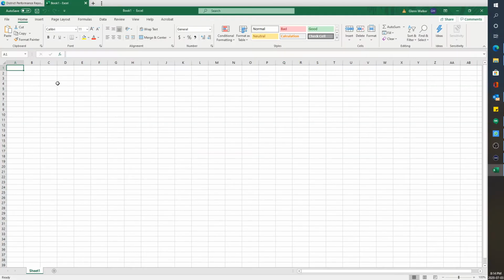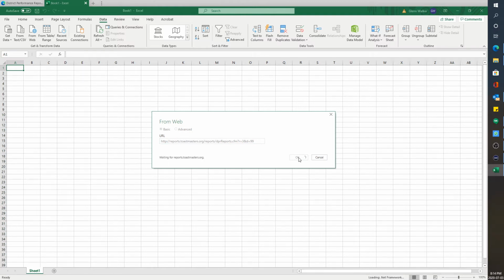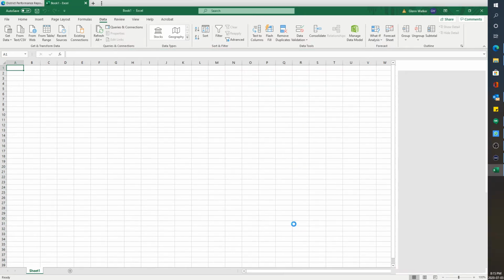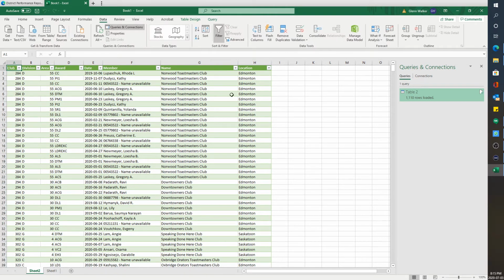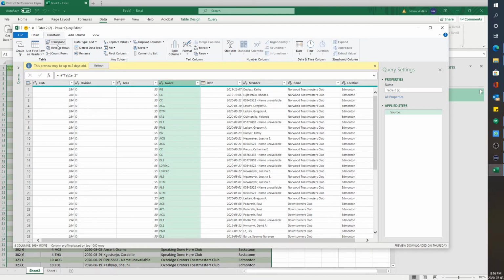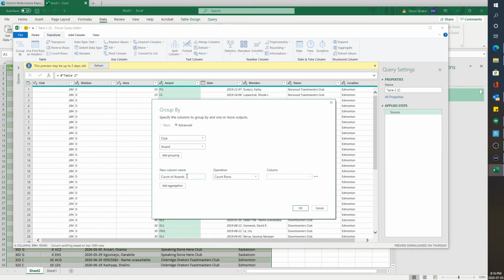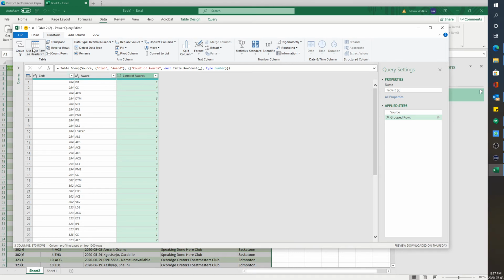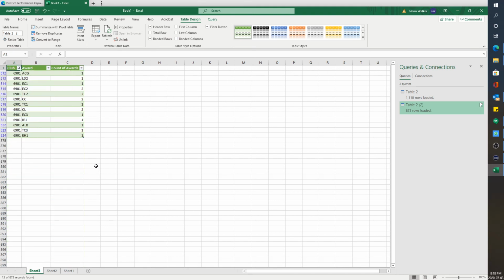Using Data From Web Pages In Excel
This short video demonstrates the power of Microsoft Excel to bring in data from a web page and then allow the user to perform analysis on this data. The specific example is from an organization that I belong to and have used this technique to analyze data from their web site for my advantage.